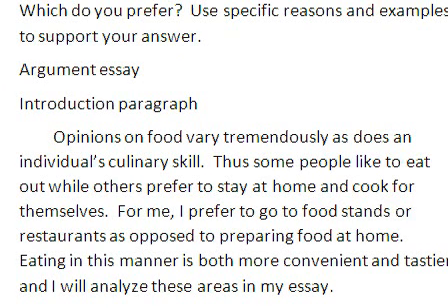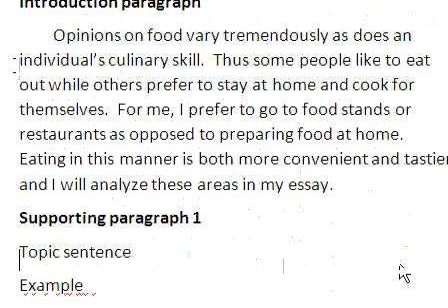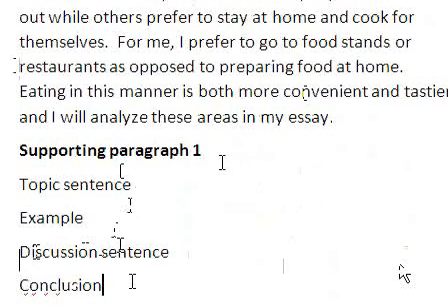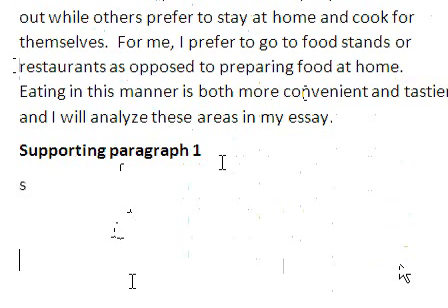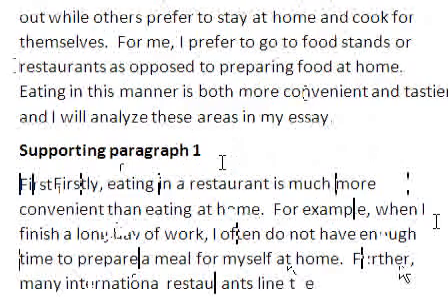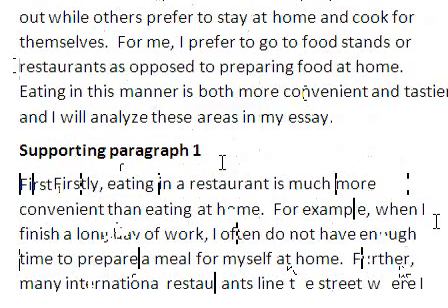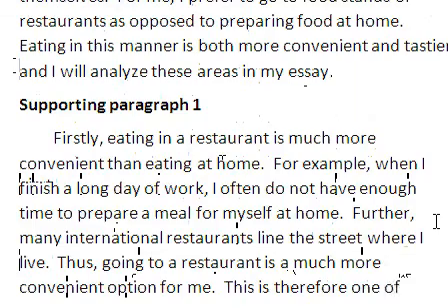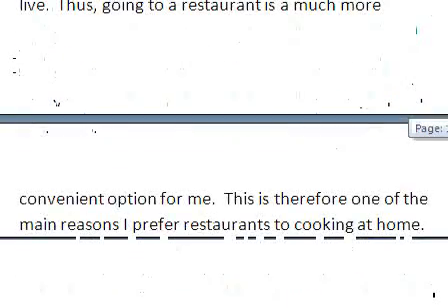IELTS Written essay from start to finish (part 2 of 4)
Have Ryan personally assess 5 of your Task 1 or 2 samples